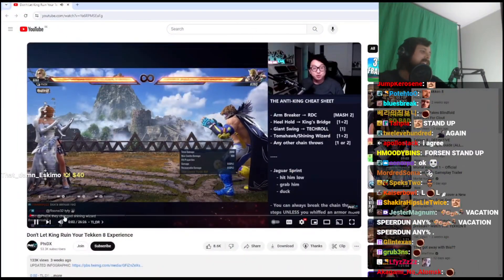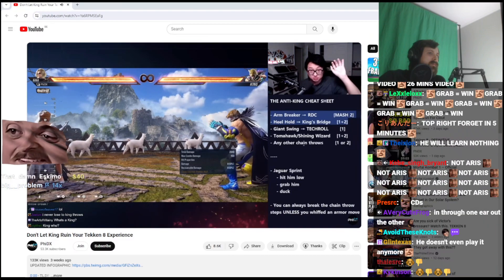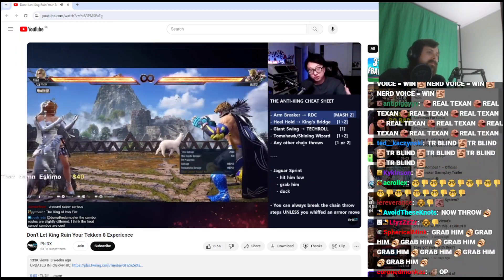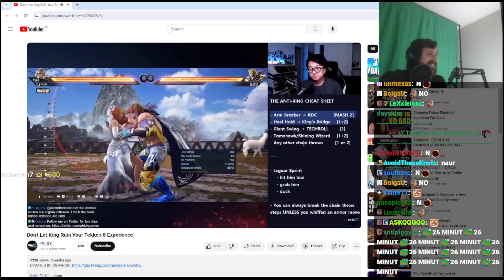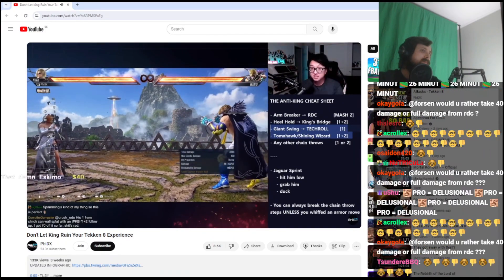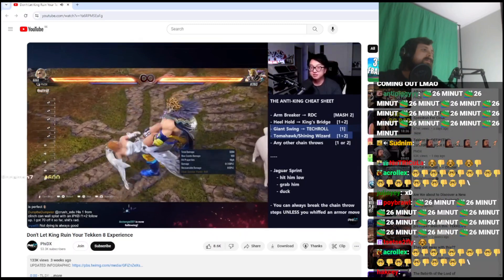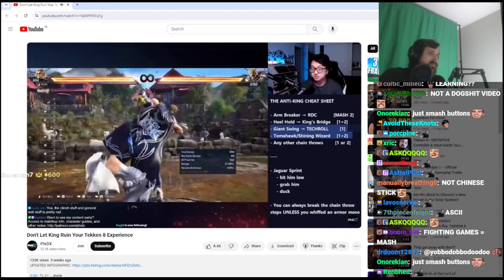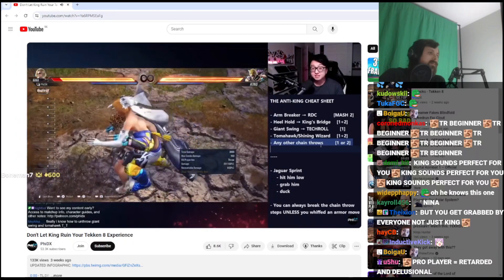Forsen Reacts to Don't Let King Ruin Your Tekken 8 Experience